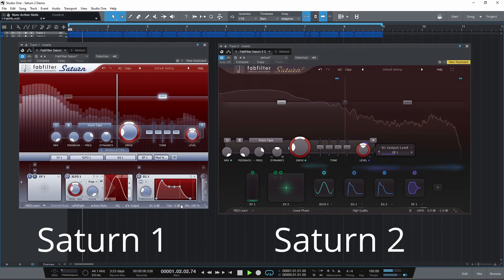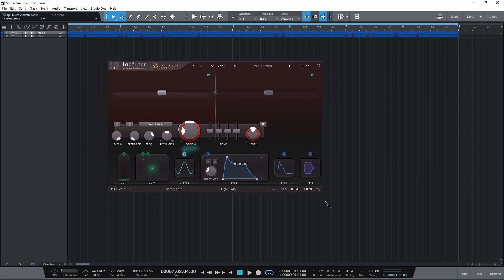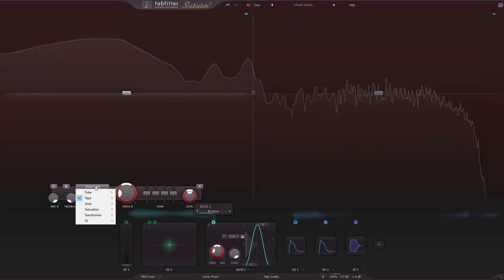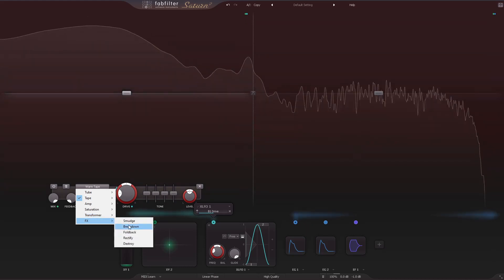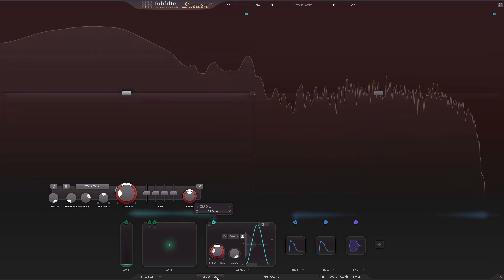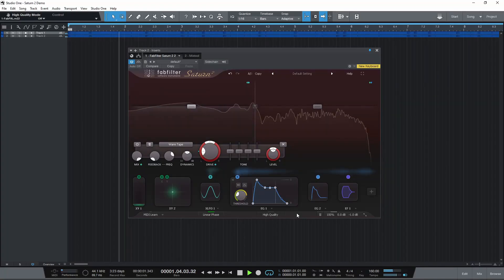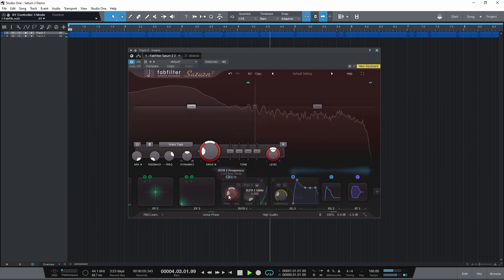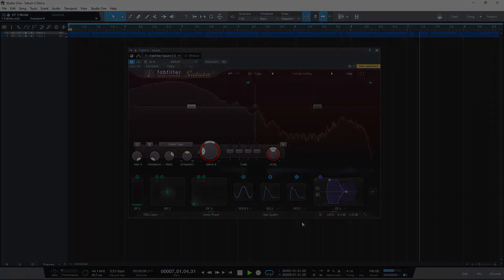EVERYTHING NEW In Fabfilter SATURN 2 (Quick Rundown) + Demo Of Distortion Styles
What's new in Saturn 2? I show everything that is new in Fabfilter Saturn 2, the legendary multiband distortion and saturation plugin. I also demo most of the distortion styles... I even spit some bars...

FREE TOOL SHOWING ALL DEFAULT KEYBOARD SHORTCUTS IN STUDIO ONE 4

Scientist vs ASBO (Loefah & SGT Pokes) - Dog Money Dub